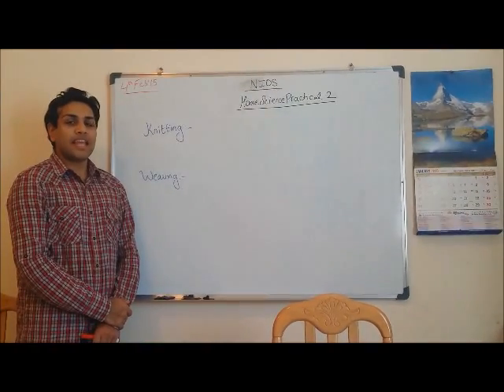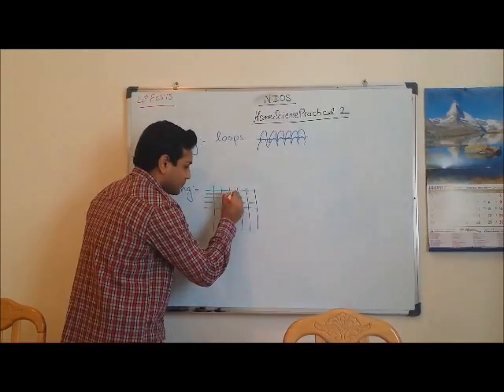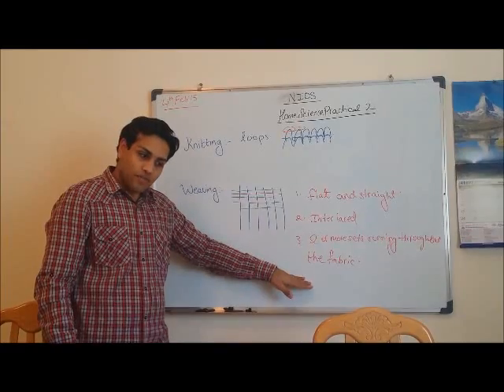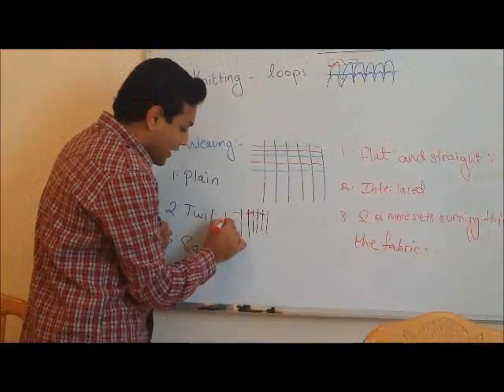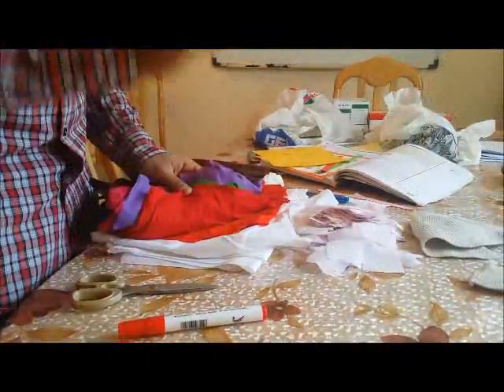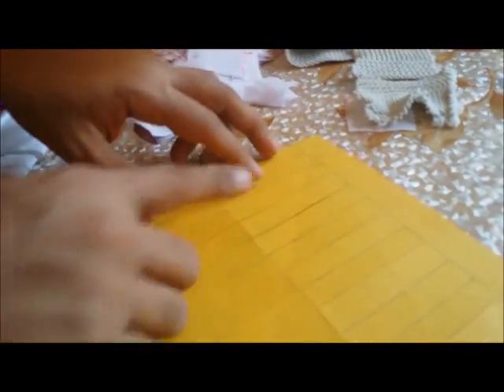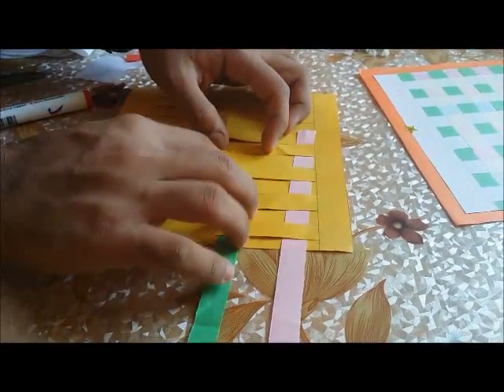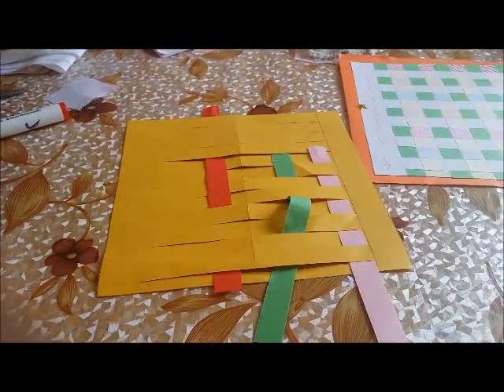NIOS Home Science Practical 2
Visual Inspection of Fabrics